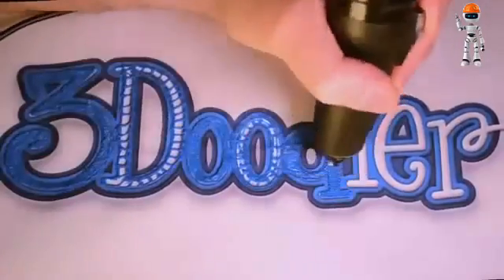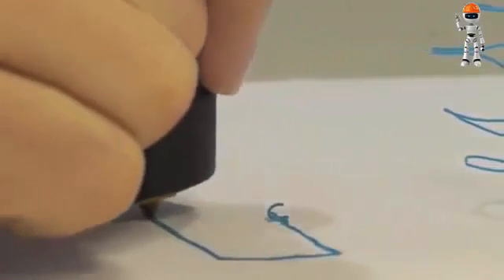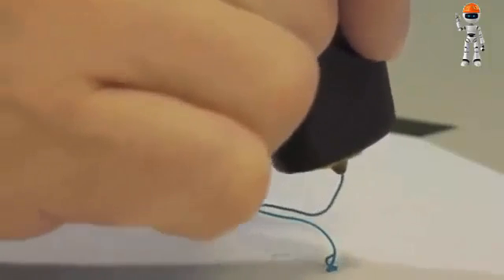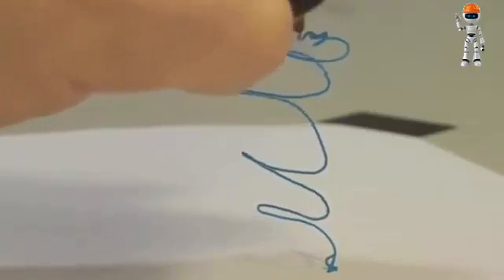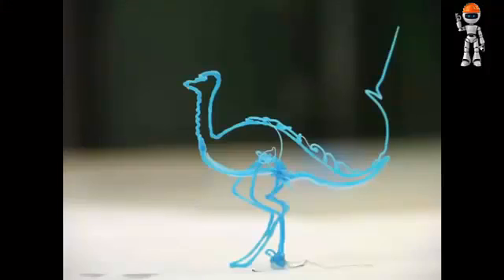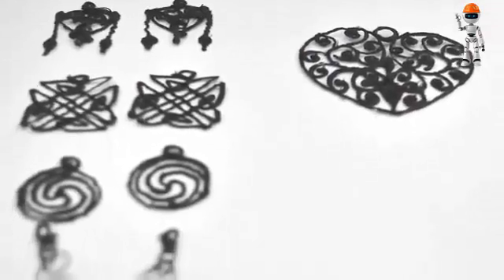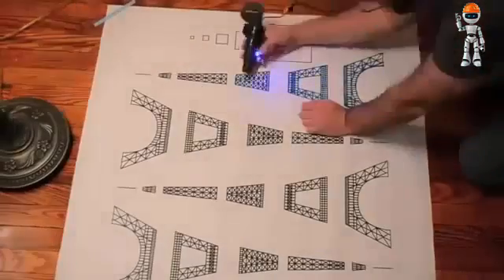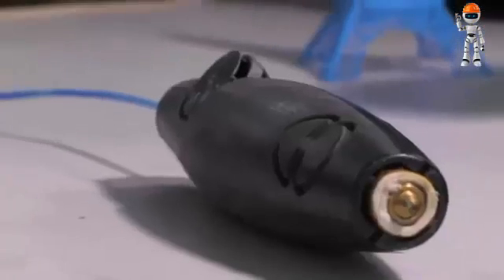قلم رسم ثلاثى الأبعاد--3d pen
قلم ثلاثي أبعاد هو عبارة عن طابعة ثلاثية الأبعاد على شكل قلم، ووظيفته الكتابة بشكل ثلاثي الأبعاد، اي لا تحتاج الكتابة على الورق بشكل طبيعي، وانما الاكتفاء بتحريك القلم في الهواء مع الضغط على زر الكتابة حتى يظهر لك الحبر على شكل مجسم تستطيع من خلاله تشكيل تصميم هندسي ثلاثي الأبعاد في نفس الوقت، والحبر المستخدم ليس حبراً عادياً، وانما هو عبارة عن اعواد نحيفة جدا من البلاستيك يتم ادخالها في هذا القلم بفكرة شبيهة بمسدس الغراء المعروف وعن طريق الحرارة التي تتمركز في مقدمة القلم تتم عملية إذابة هذا العود البلاستيكي بشكل مؤقت حتى يخرج من القلم وما يلبث ثوانٍ حتى يجف ويثبت على الشكل المعمول به...
 3d draw--air 3d -  3d pen- قلم  رسم ثلاثى الأبعاد--3d pen--